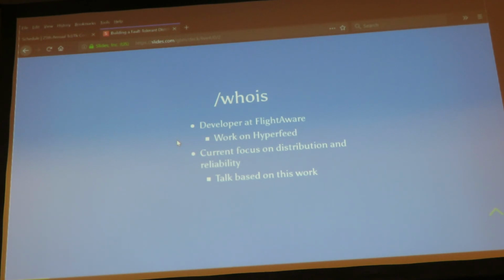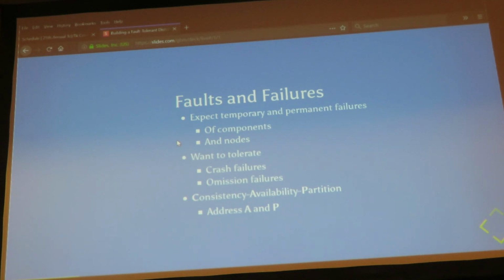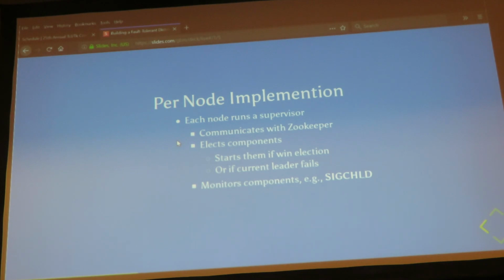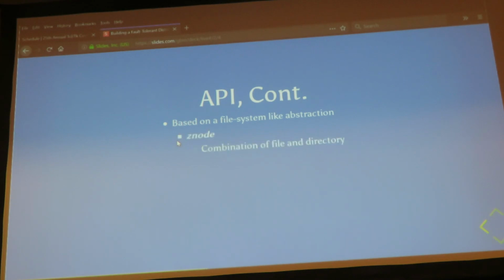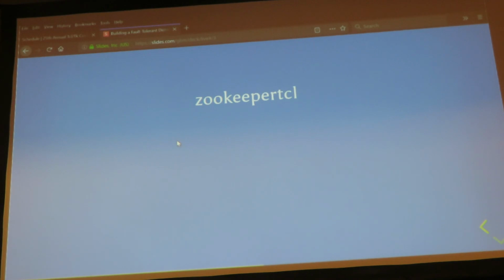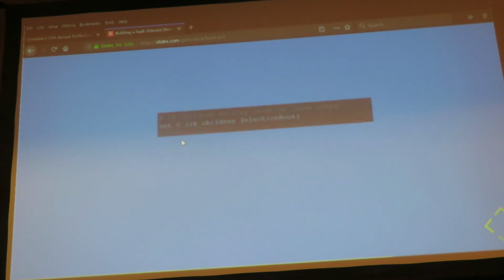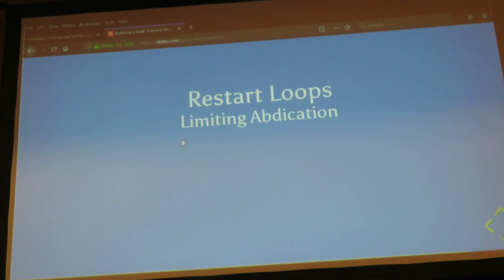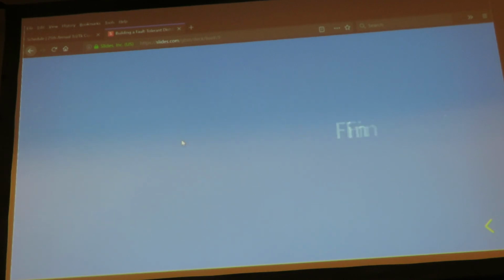Tcl'2018: Building a Fault-Tolerant Distributed System with `zookeepertcl` (Garrett McGrath)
My talk will demonstrate how to employ Tcl to implement a high-availability distributed system with automatic failover. Using the `zookeepertcl` library and the Zookeeper project's leader election recipe, I will discuss the design decisions necessary for turning these generic building blocks into a concrete system. As part of my demonstration, several best practices and potential pitfalls of the `zookeepertcl` library will be noted. Primarily, though, the talk will answer a number of questions that arise when using Zookeeper for implementing a distributed system in Tcl. Throughout my talk, discussion will be informed by my experience in building such a system at FlightAware.